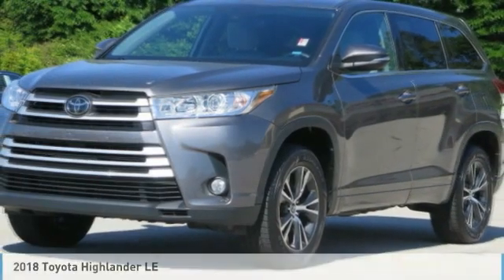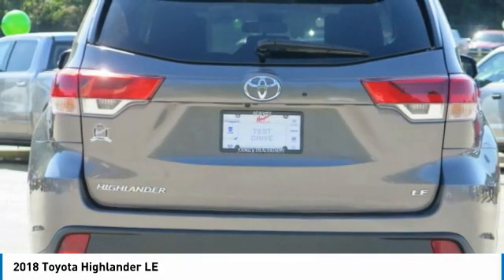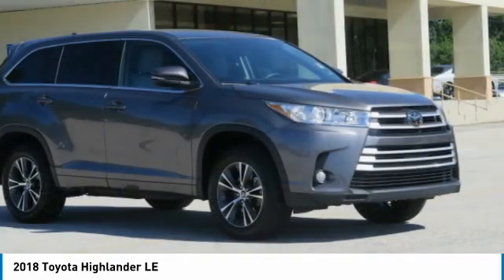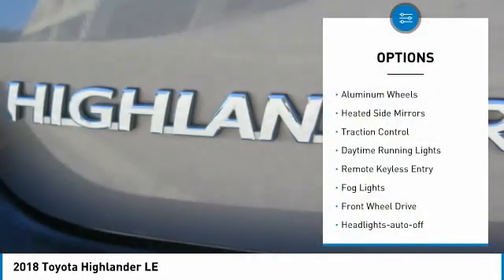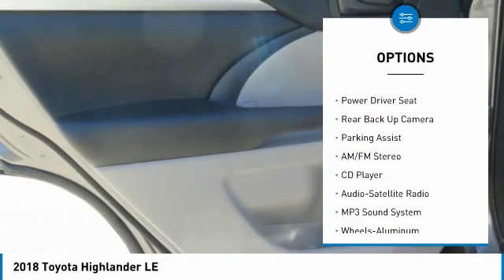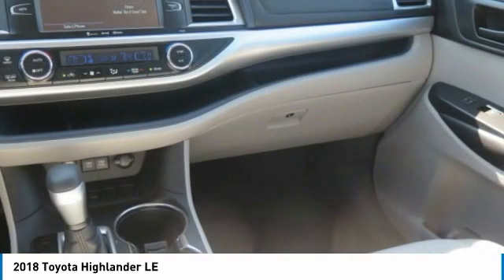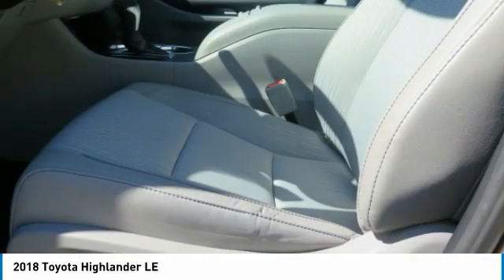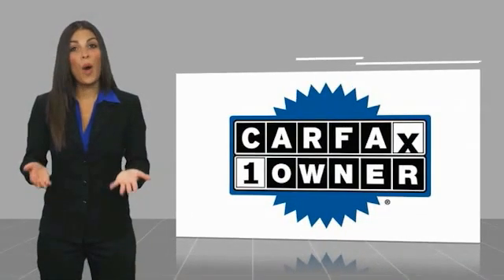2018 Toyota Highlander Gainesville GA G939374B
2018 Toyota Highlander LE

CARFAX One-Owner. Gray 2018 Toyota Highlander LE Plus FWD 8-Speed Automatic Electronic with ECT-i 3.5L V6brbrRecent Arrival! 21/27 City/Highway MPGbrbrAwards:br  * 2018 KBB.com Best Family Cars   * 2018 KBB.com Best Resale Value Awards   * 2018 KBB.com 10 Most Awarded BrandsbrFor over 41 years our motto has been welcome to the family Call today for an appointment.